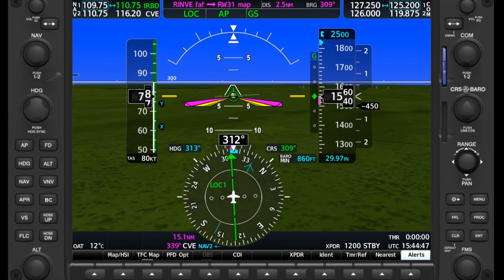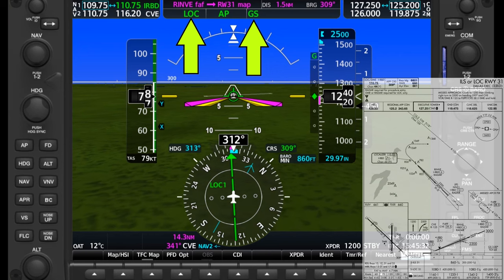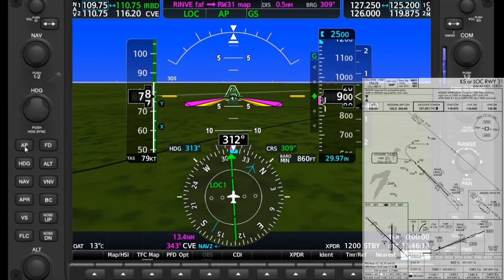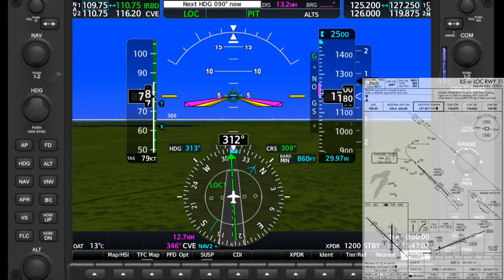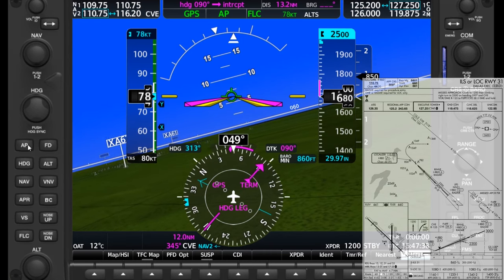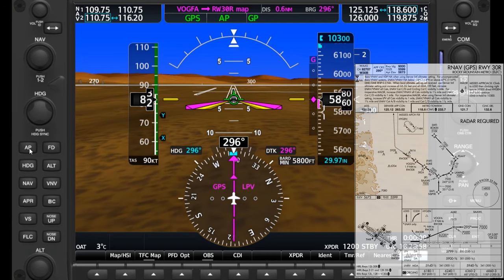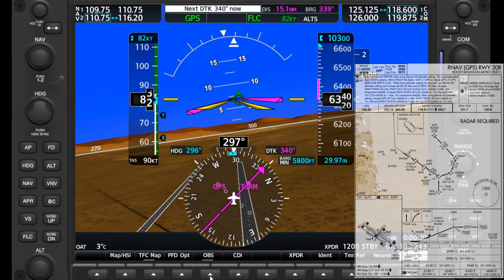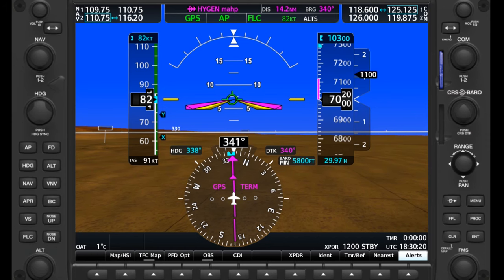Going Missed Using Autopilot | Common IFR Checkride Fail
Autopilot is supposed to make your life easier, but if you're not well versed in using it, things can go wrong quickly, especially when you most need to be on your game, while going missed on an IFR approach.